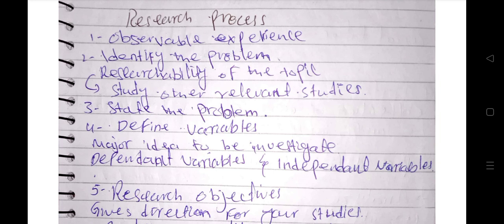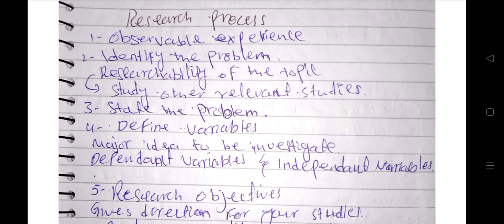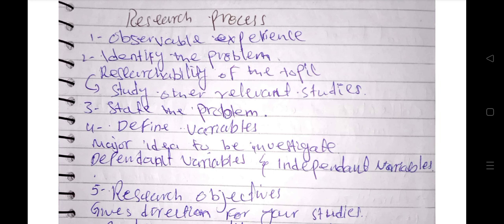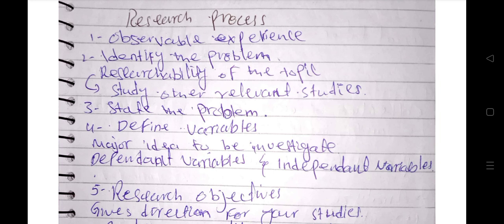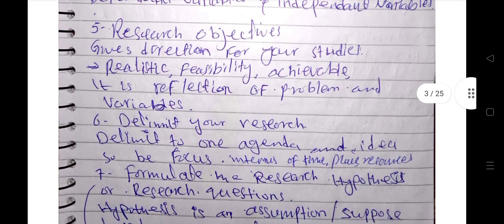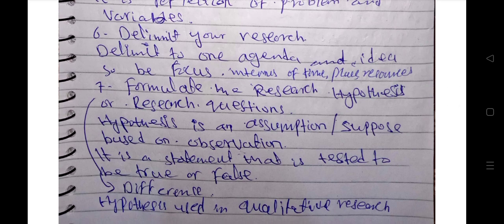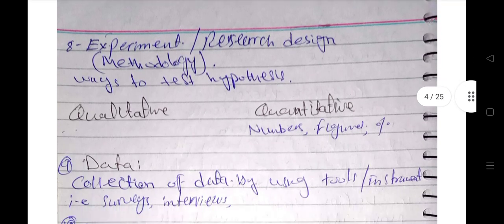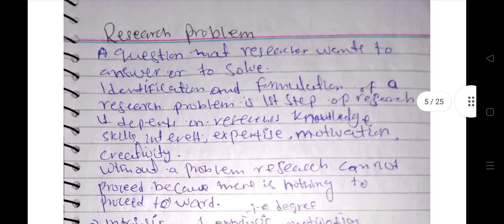Research Process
Steps of Research Process

research process steps
8 steps in Research Process
Steps of the research process
Step 1: Identify the Problem. ...
Step 2: Review the Literature. ...
Step 3: Clarify the Problem. ...
Step 4: Clearly Define Terms and Concepts. ...
Step 5: Define the Population. ...
Step 6: Develop the Instrumentation Plan. ...
Step 7: Collect Data. ...
Step 8: Analyze the Data.
discussions in research
conclusion and recommendations in research
References in research
citation in research
research process steps
steps of research
data gathering procedure example in research paper
formulating hypothesis
scientific method of research
reflexivity in qualitative research
research problem definition
the process not needed in experimental research is
formulation of research problem
steps involved in research process
data gathering procedure in research
data gathering procedure example quantitative
steps in writing a research proposal pdf
steps of action research
research process definition
8 steps of research process
research cycle
first step of research process
steps in conducting research
stages of research
stages of research process
research process pdf
research proposal steps
identification of research problem
7 steps of research process
research process in research methodology
research process ppt
the first step in the marketing research process is to
first step in research process
final stage in the research process is
action research cycle
first step in starting the research process
business research process
delimitations in research
the first step of research is
formulating a research problem example
data collection procedure in research
problem solving research
steps in formulating a research problem
6 stages of research process
research process slideshare
steps in writing a research paper
ipo model in research
steps in research process in research methodology
research process meaning
8 steps of research process pdf
5 steps of the research process
steps of literature review
literature review in research methodology
primary data for the research process be collected through
scientific research process
the process of data analysis using thematic analysis
marketing research process pdf
thematic analysis steps
action research process
literature review process
steps in writing research report
12 steps writing research paper
steps of scientific research
qualitative research process
phases of research
data gathering procedure example in research paper quantitative
steps in research process in research methodology pdf
formulation of hypothesis examples
steps of social research
steps in literature review pdf
steps in research design
process of research methodology
process of conducting research
phases of research process
research process example
braun and clarke thematic analysis steps
research design process
literature review in research methodology pdf
quantitative research process
types of coding in qualitative research pdf
7 steps in conducting a survey research
steps in qualitative research
systematic review steps
experimental research design stages
steps of research proposal pdf
steps in research process ppt
steps of data analysis in qualitative research
peer review in research
methodology literature review
a comprehensive full report of the research process is called
the first step of research process
steps of action research pdf
research and scientific method
formulation of research problem pdf
evaluating information is important in the research process because
different steps involved in a research process
steps in research process with examples ppt
problem identification research examples
steps in doing research
research methodology steps
research in engineering design
document review in research
the final stage in grounded theory data analysis is called